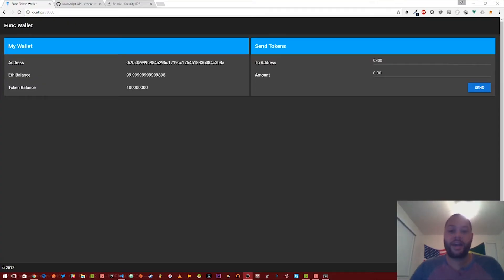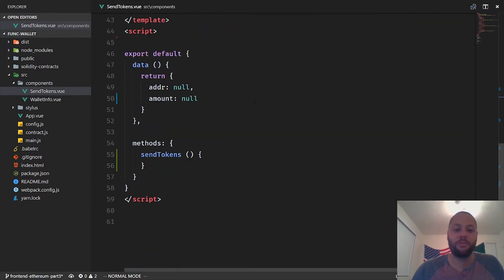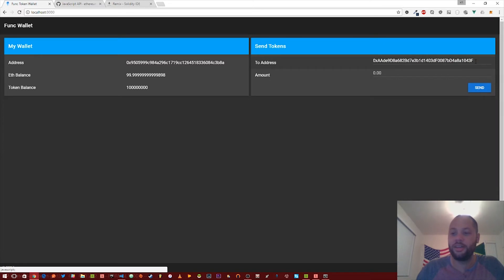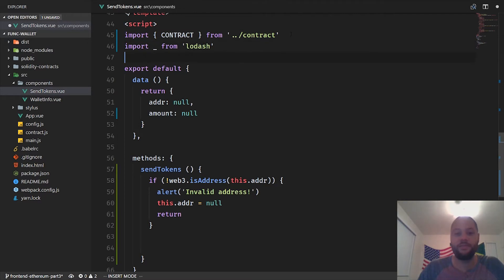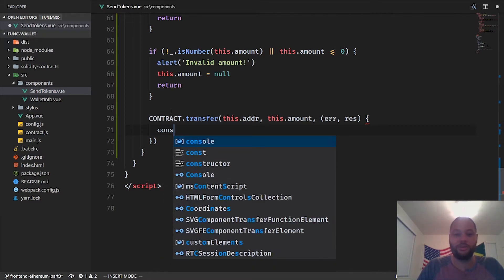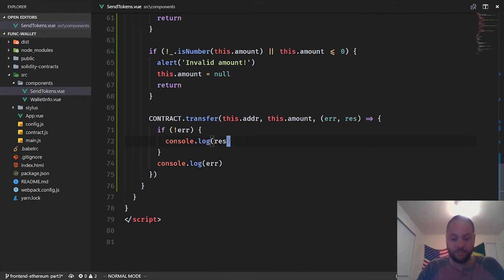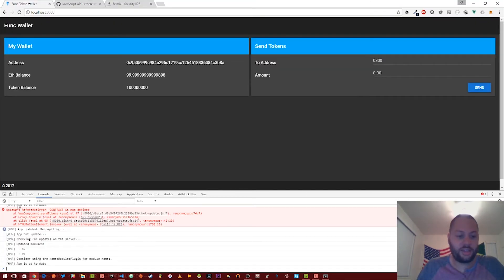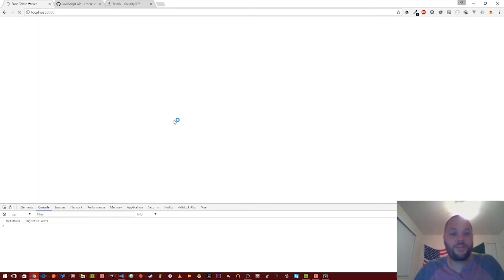Frontend Web Applications On Ethereum 3 - Sending Tokens | Blockchain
In this video we continue working on the Func Wallet example from the previous video. We're now able to view basic wallet information and our Ether and Token balances. The next step is implementing the "Send Tokens" component.